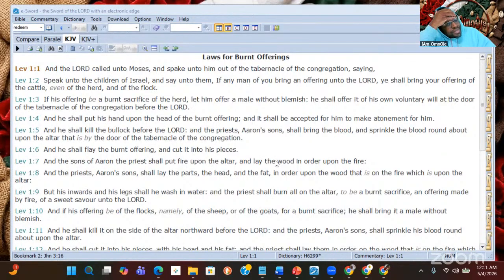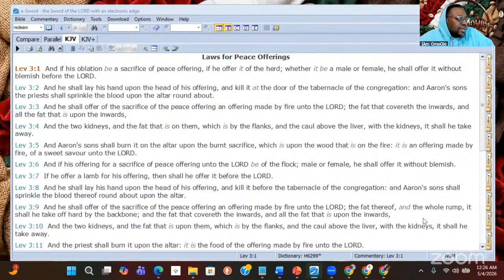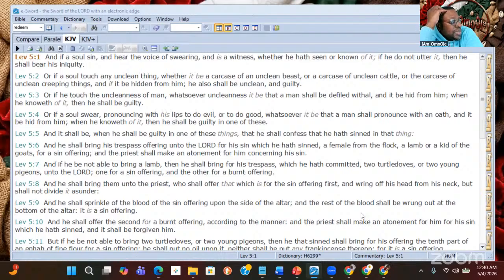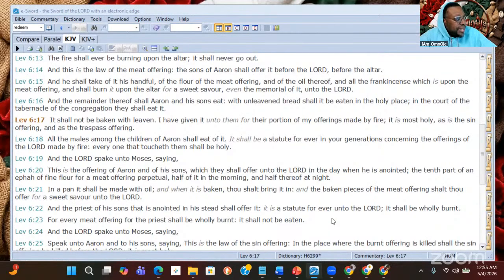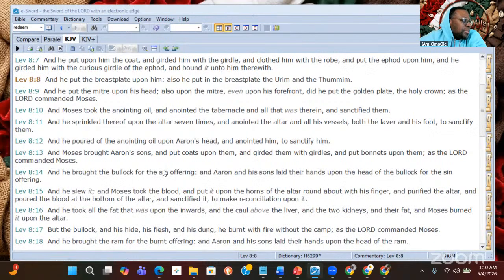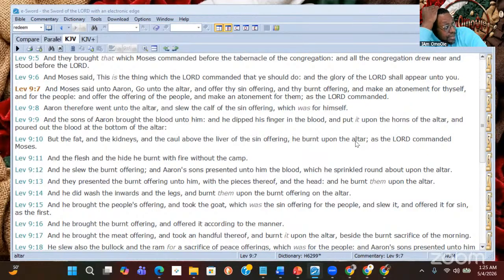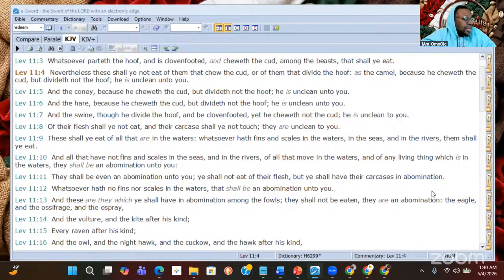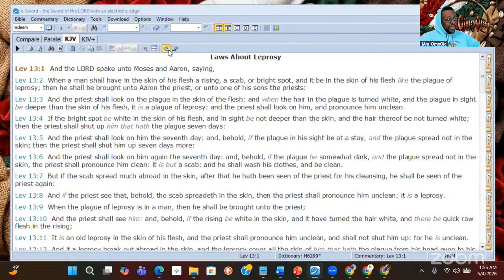IAm_OmoOje Lev CH 1-12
Reading from the Bible(KJV) from Leviticus Chapter 1-12.
Awo Egunniyi reads from the selected text so that we can have a baseline for when we later translate the scriptures according to Egungun/our ancestors.
Our Instagram is @IAM_OmoOje
Ire Ooo